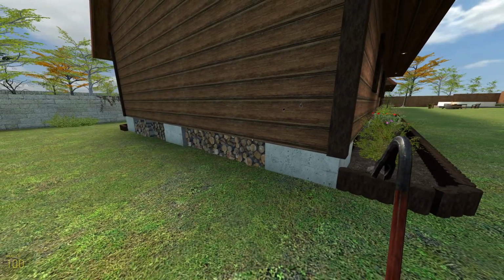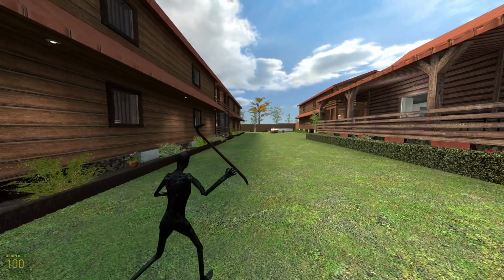What If Your Body Interacted With The World?.. ( GBody ) | Garry's Mod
Today we take a look at a mod that lets you feel the world in a new way! By actually having your body interact with it!

Mods by Aub, Desuッ, xdshot,